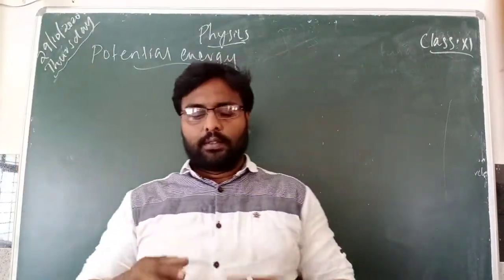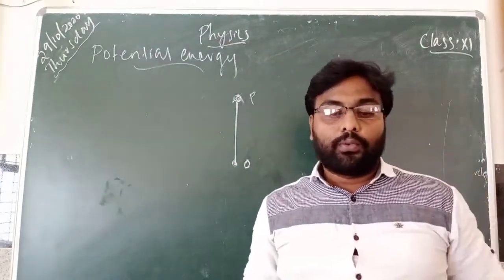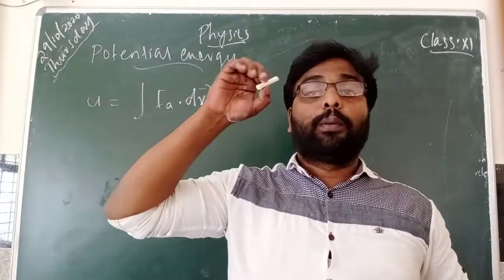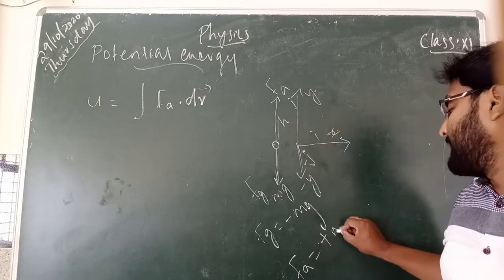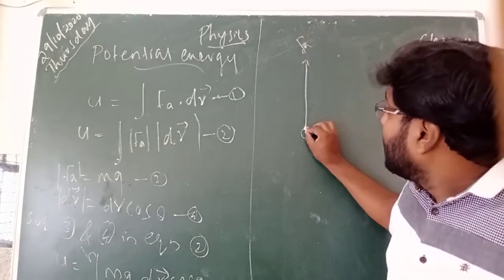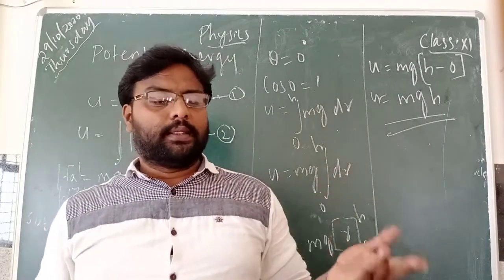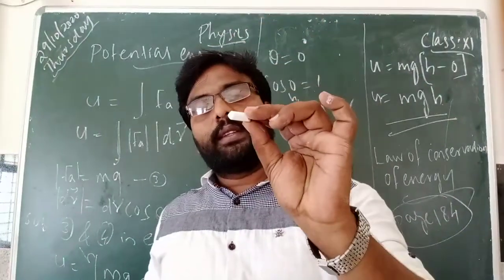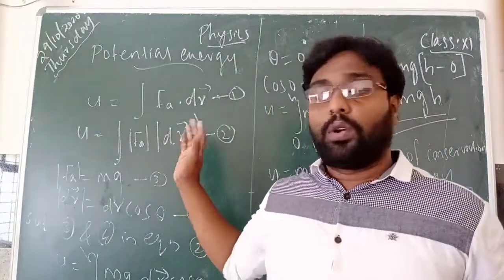Grade XI - Physics || Potential Energy || Online Class, Bethlahem Matriculation School